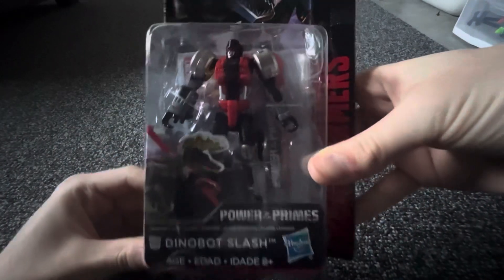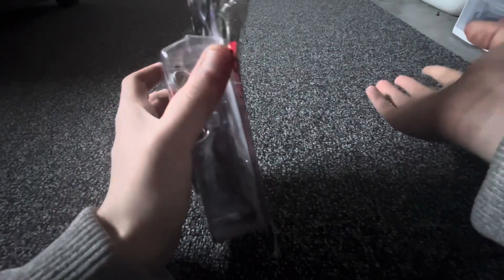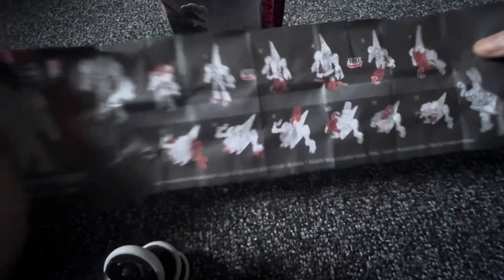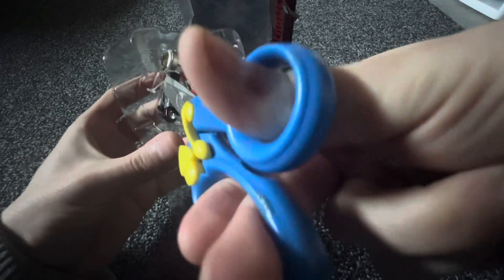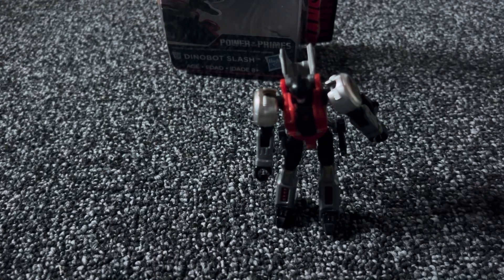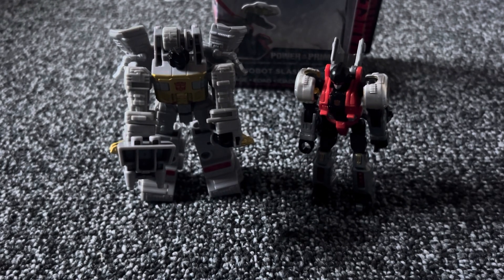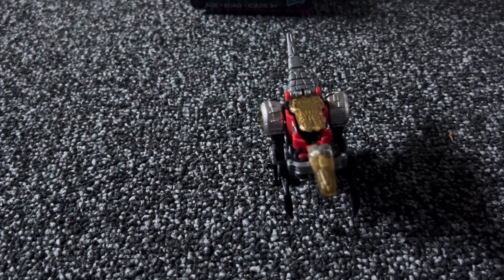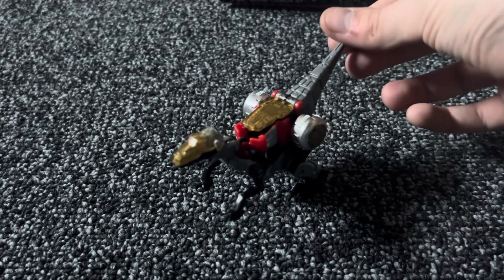Transformers Power Of The Primes Legends Class Slash Unboxing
In today’s unboxing we will be taking a look at the first and maybe only female dinobot that being slash from power of the primes

Links to the other unboxing’s